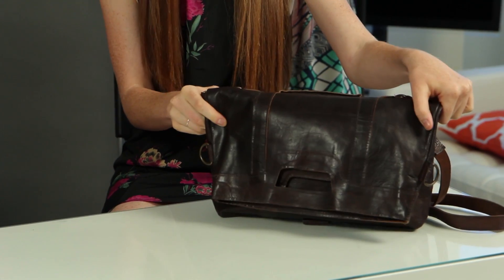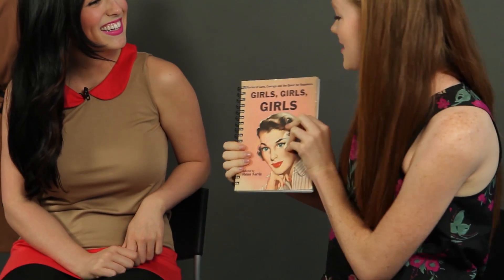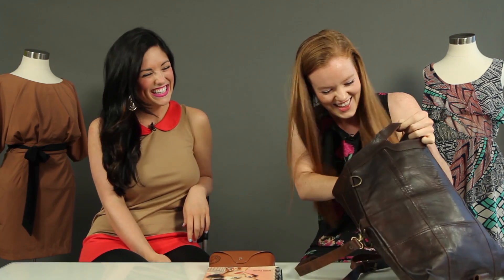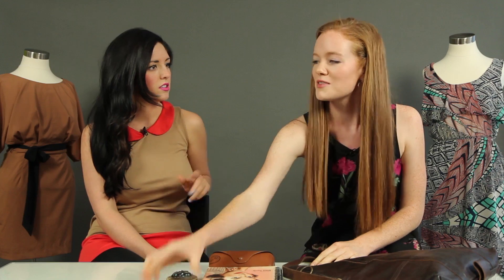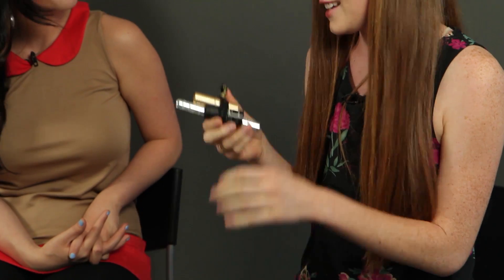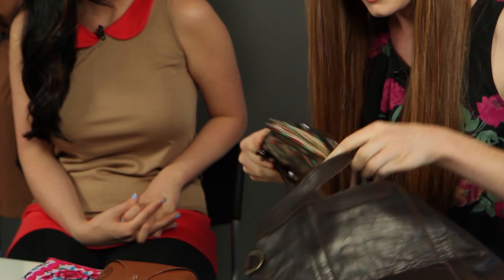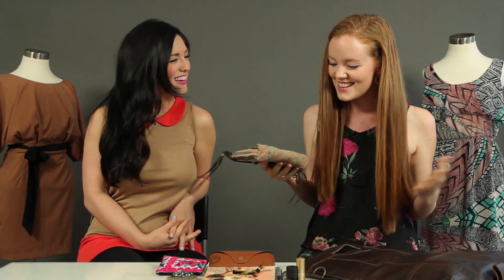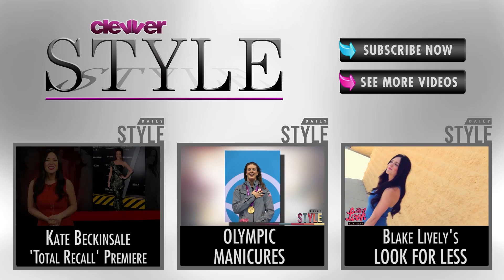Secret Life's Ana Lucasey Spills the Details on Dylan & What's in Her Purse!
Ana Lucasey from the Secret Life Tell us What's In Her Purse!

Ana Lucasey plays Dylan from the Secret Life on ABC Family and she is stuck in a major love triangle. But on ClevverStyle, Ana Lucasey tells us a little bit more about her by giving us the details on What's in Her Purse!

Ana Lucasey from the Secret Life on ABC Family tells us what it's like playing Dylan on the show and all the fun products and things Ana Lucasey keeps in her vintage bag!

Brianna Baxter loved talking with Ana Lucasey from the Secret Life about What's in Her Purse!